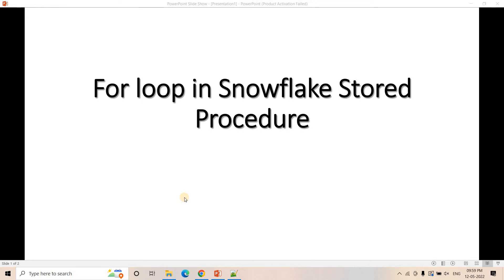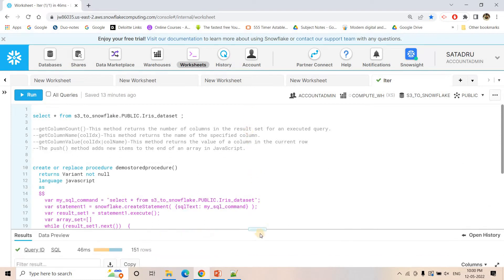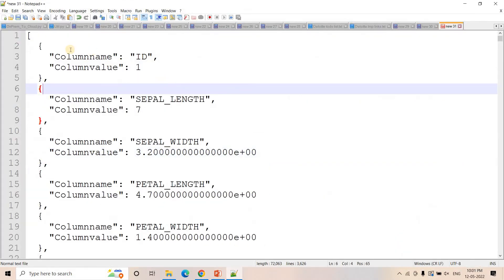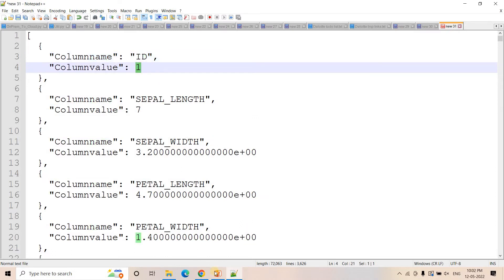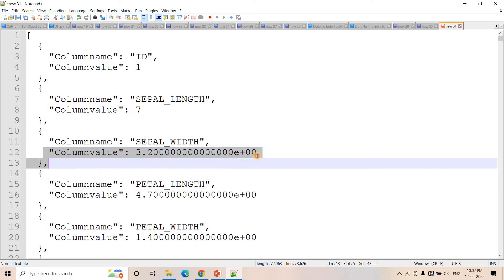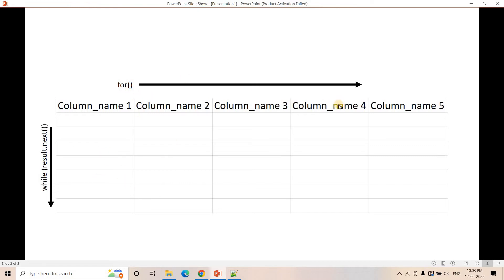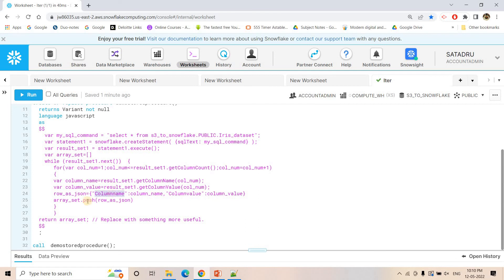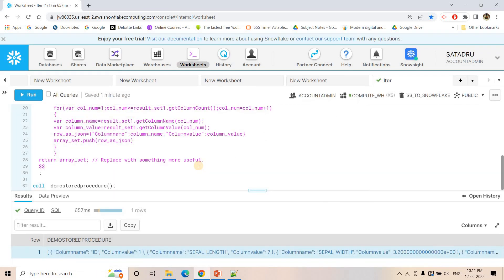Useful trick for Snowflake Stored Procedure in-depth intuition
In this video I have discussed how to use use for loop in Snowflake Stored Procedure(SP) & some very useful methods related to Snowflake SP which can help you in building SP for your business requirements .

Code is present in the comment section.